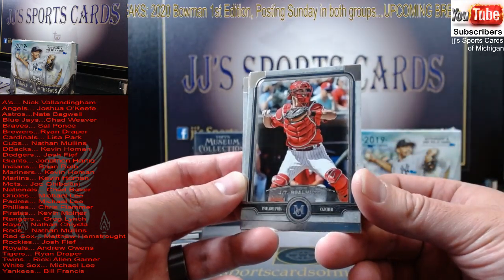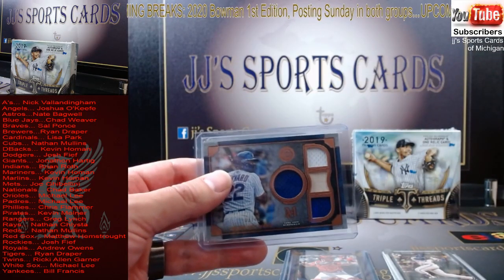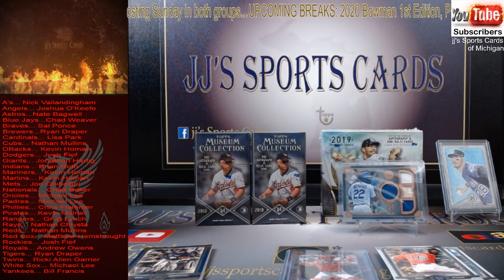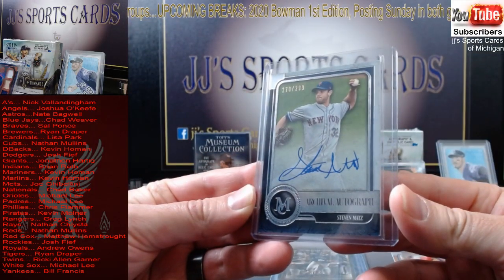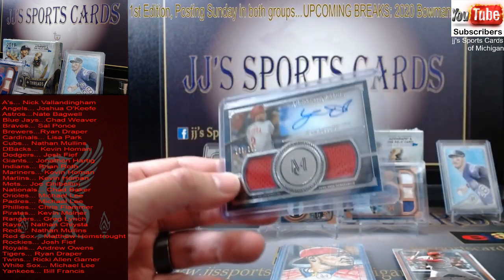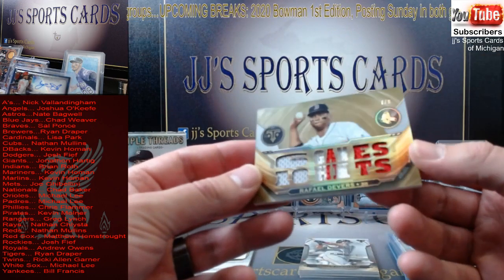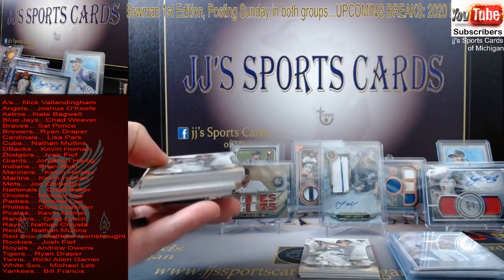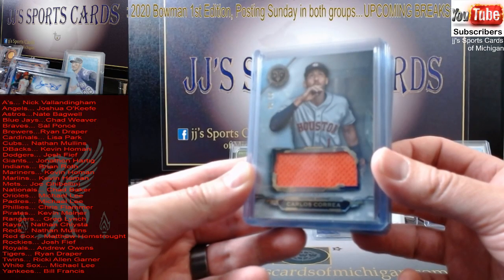2019 Topps Triple Threads / Museum Collection mixer break